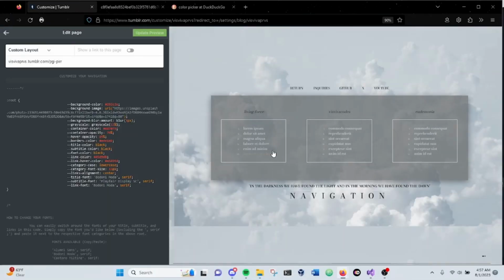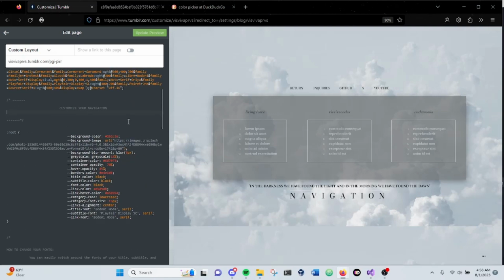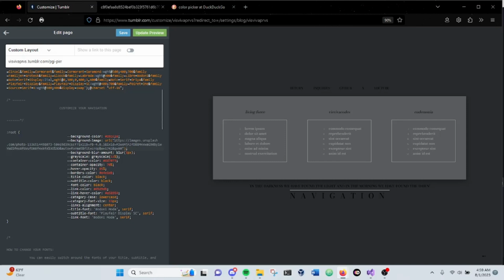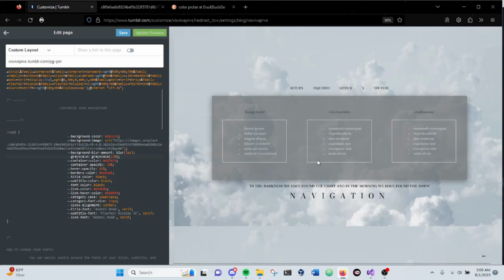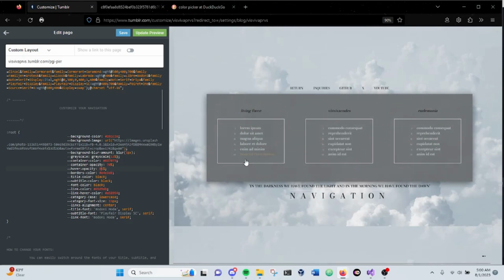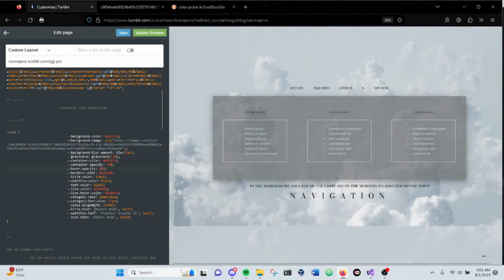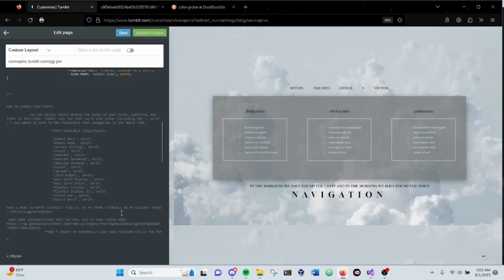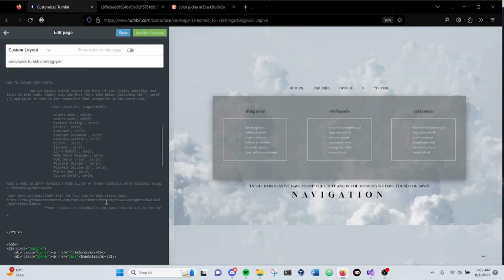How to Use CSS root element (as a consumer)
You've just stumbled upon the most beautiful web page you've ever seen! But wait... all you have is the source code and no features to edit it to your liking. Well, don't fret, because if your source code contains a root element, it's quite simple to edit!

In this tutorial, I break down how to use a CSS root element to customize a webpage to your liking without ANY coding knowledge. Looking for how to create and utilize the root function as a developer? PS - sorry for all the sniffles, I'd just woken up and allergies have been hitting me hard!

This tutorial is demonstrated on my own source code "Pirr", which can be downloaded below.